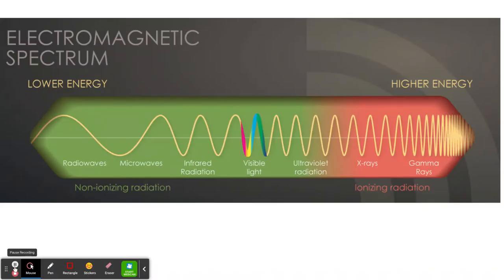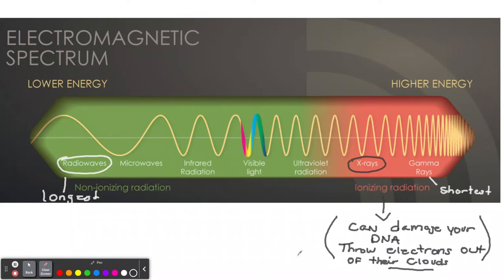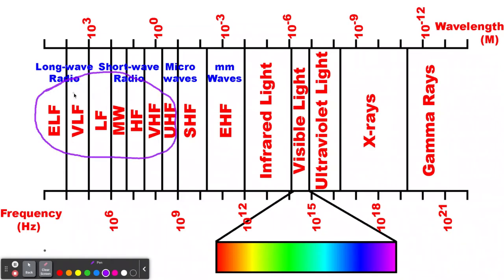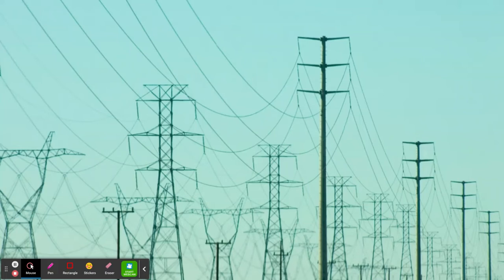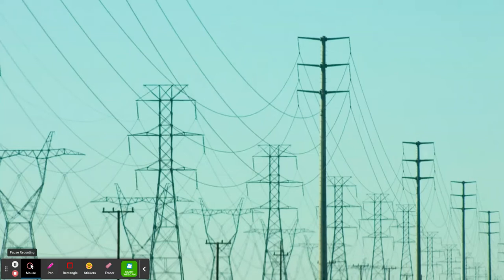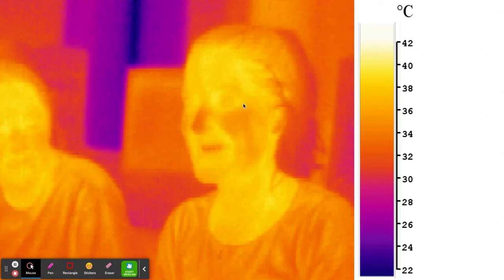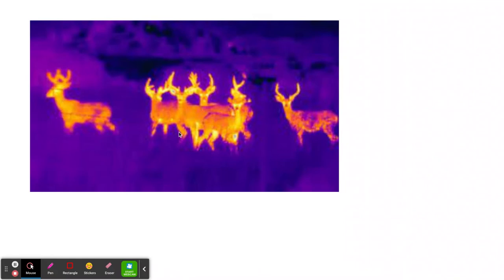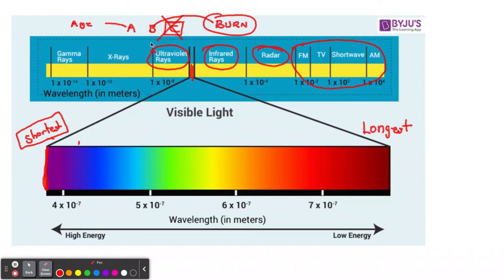Ionizing and Non Ionizing Radiation